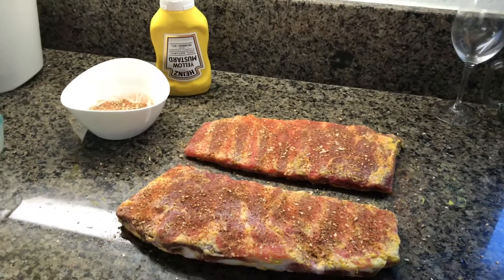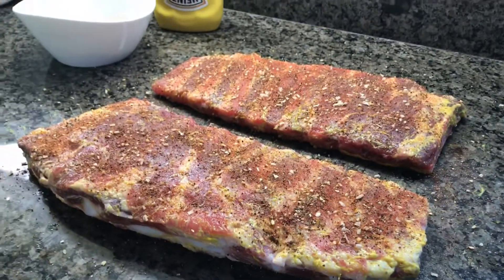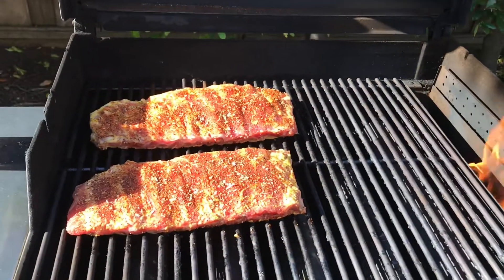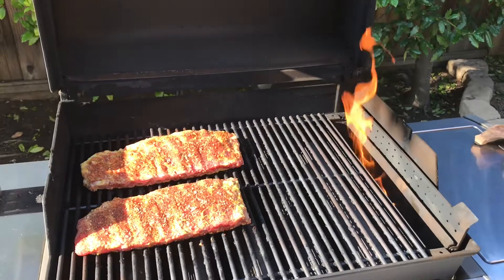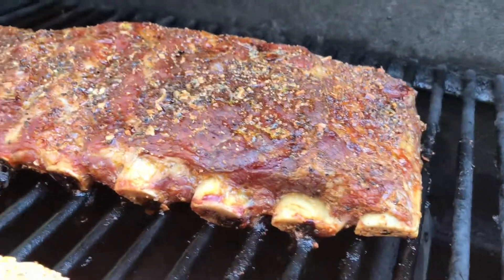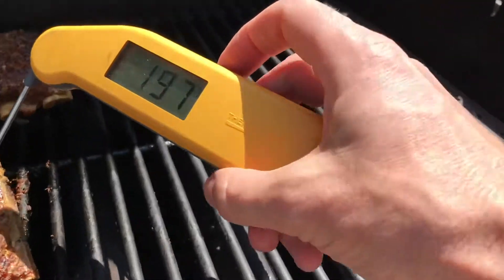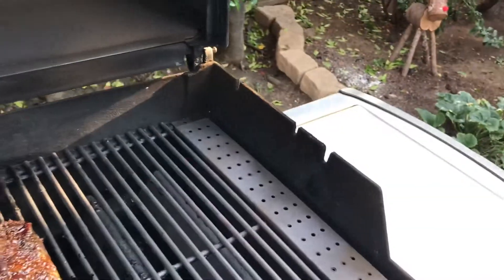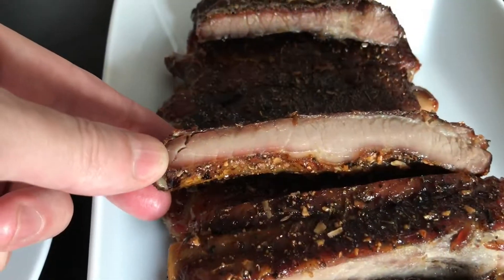St Louis style pork ribs smaller the better!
Weber Genesis 330 with smoker box running Apple wood. Kevin’s secret rub with bourbon honey glaze.